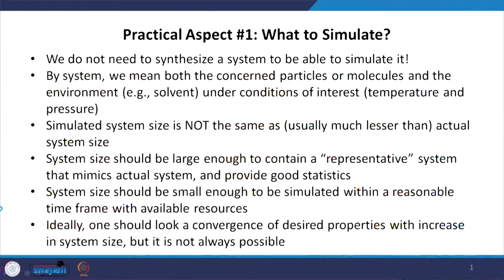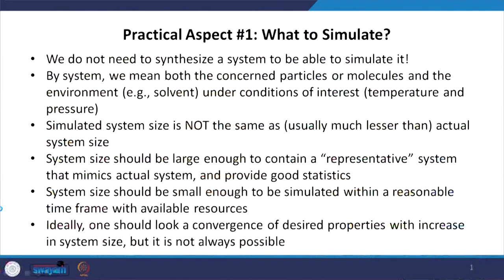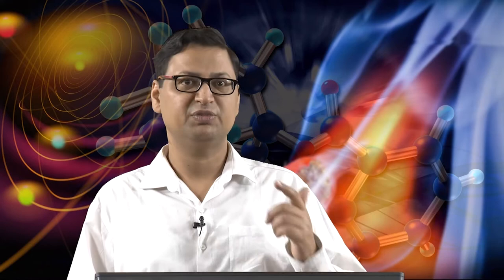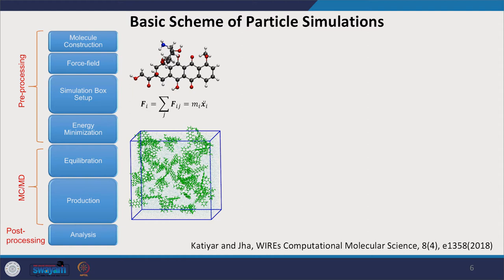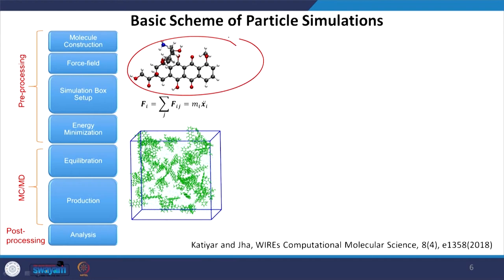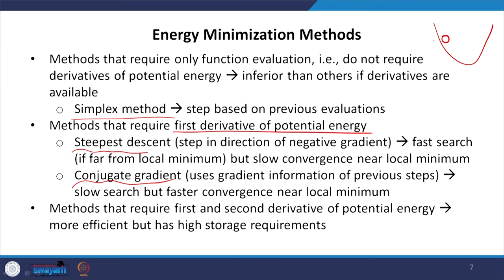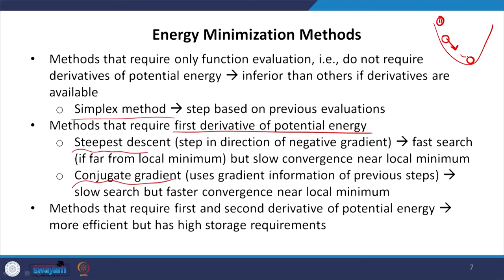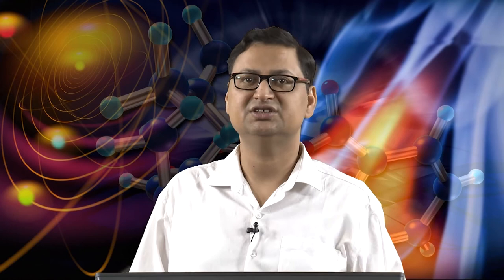Lecture 45: Practical aspects of molecular simulations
Molecular dynamics simulation, monte carlo simulations, particle simulation, force field, thermodynamic behaviour, production phases, GROMACS, LAMMPS, GUI interface, energy minimisation